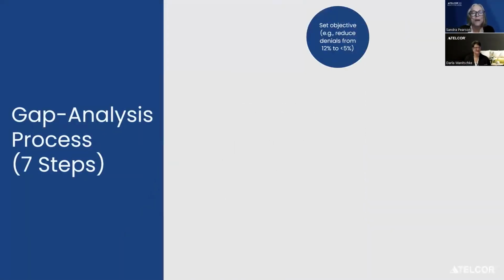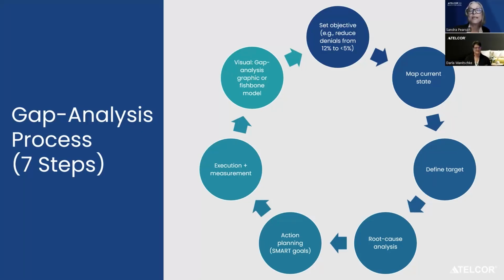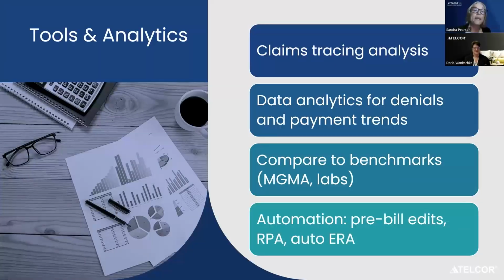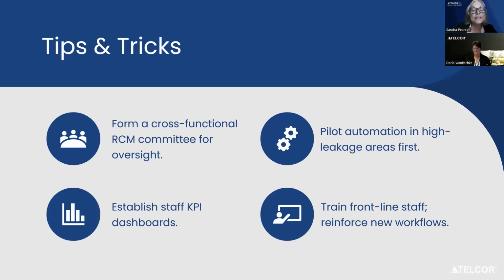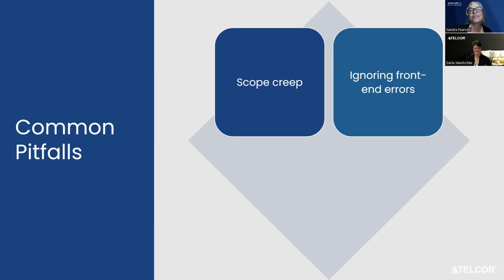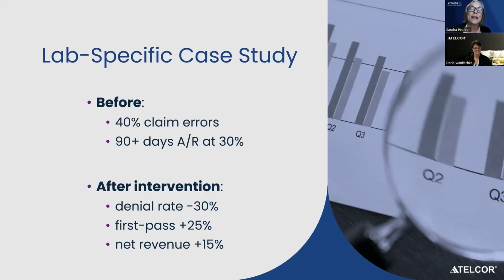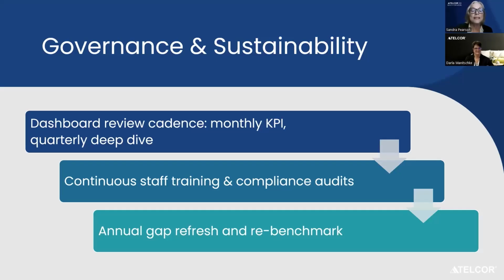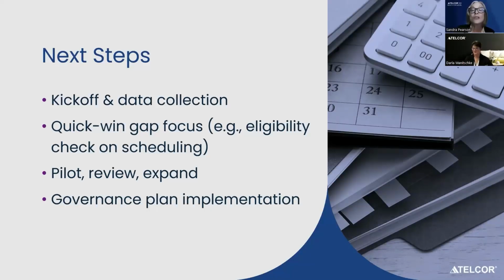Understanding RCM Gap Analysis - Visibility, Action, Revenue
In today’s complex laboratory reimbursement environment, even minor inefficiencies in your revenue cycle management (RCM) can lead to significant revenue leakage and compliance risk.

This two-part series, RCM Gap Analysis for Laboratories, equips laboratory professionals with the skills and tools necessary to evaluate, prioritize, and resolve process gaps across the RCM continuum from patient intake through collections.

Part 2 of our 2 Part Series Learning Objectives

1. Define the core components of a laboratory RCM gap analysis and articulate its importance in revenue protection and growth.
2. Map the end-to-end laboratory RCM lifecycle and identify common vulnerabilities at each stage (e.g., scheduling, eligibility, coding, billing, and appeals).
3. Apply a six-step gap-analysis methodology to assess current performance against key performance indicators (KPIs) and industry benchmarks.
4. Recognize common audit areas, documentation pitfalls, and process inefficiencies that result in claim denials or payment delays.
5. Implement targeted improvement strategies, including automation tools and quick-win interventions, to drive measurable improvements in denial rates, A/R aging, and net revenue.
6. Evaluate the outcomes of RCM interventions using real-world data visualizations and formulate a governance plan to ensure long-term sustainability.

Using real-world case studies, interactive visual tools, and practical audit techniques, these sessions highlight how to transform reactive billing teams into proactive revenue drivers.

Whether you're managing a high-volume molecular lab, pathology group, or specialty testing provider, this course offers high-impact strategies for building a resilient, scalable, and sustainable RCM model aligned with compliance and payer expectations.

00:00 Introduction to Laboratory RCM Gap Analysis
01:34 Recap: The RCM Gap Analysis Process
05:07 Claims Tracking and Revenue Cycle Analytics
08:31 Denial Analysis, Payer Trends, and Benchmarks
12:40 RCM Automation, AI, and Billing Rules
16:38 Best Practices for Improving Laboratory RCM
22:41 KPI Dashboards, Staff Performance, and Training
26:59 Common RCM Gap Analysis Mistakes
34:26 Case Study: Reducing Denials and Increasing Revenue
36:31 Sustaining Results Through Governance and Audits
39:01 Next Steps: Implementing RCM Improvements
42:44 Q&A: Prepayment Reviews and Payer Requirements
45:13 Q&A: CPT Coding, Z-Codes, and NCCI Edits
50:00 Q&A: Molecular Testing Benchmarks
52:16 Q&A: Automating Payments and Appeals
52:48 Q&A: When to Conduct an RCM Gap Analysis